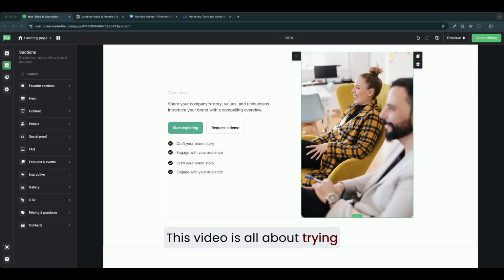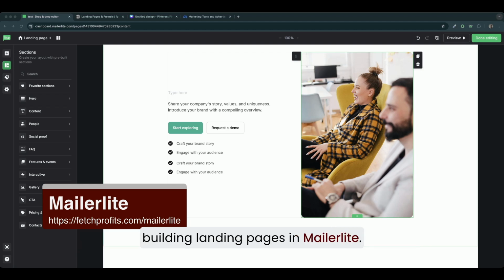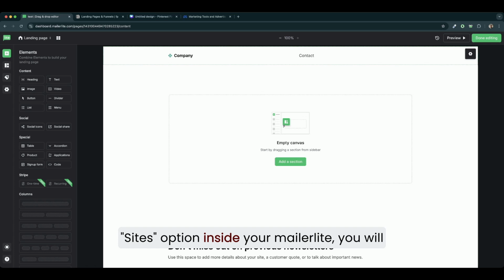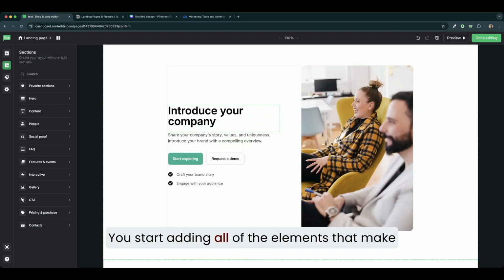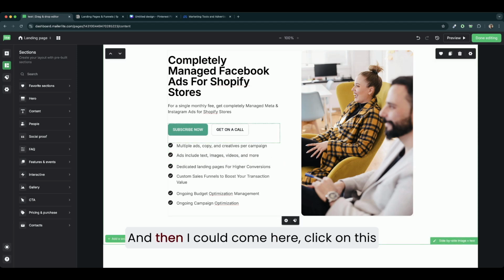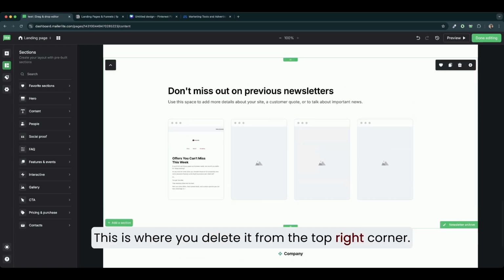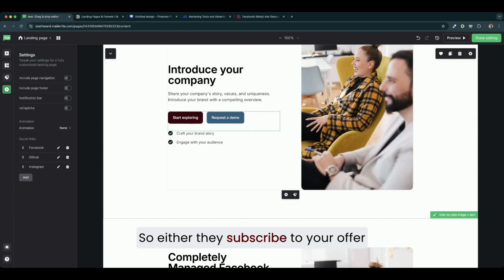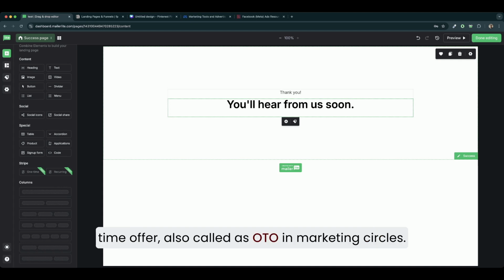How to Build Mailerlite salesfunnels (Boost Revenue and Profits)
Build a powerful, revenue-generating, and profit-stacking sales funnel right inside @MailerLiteOfficial  by doing just one smart thing while you go about building landing pages.

Watch the video to learn how (with an example)